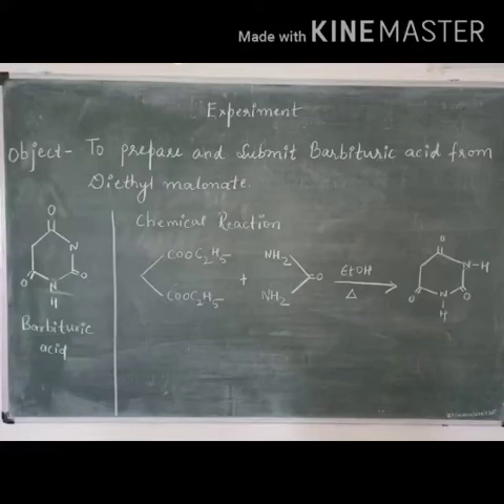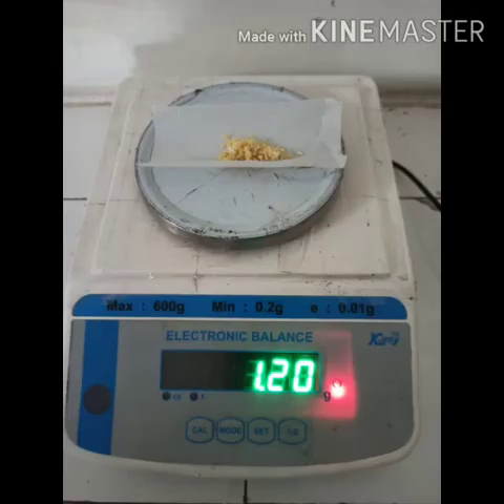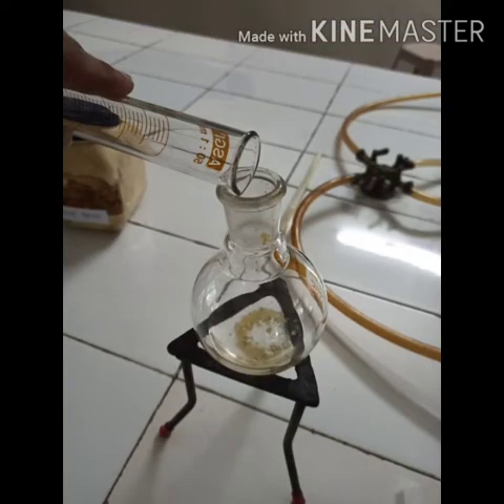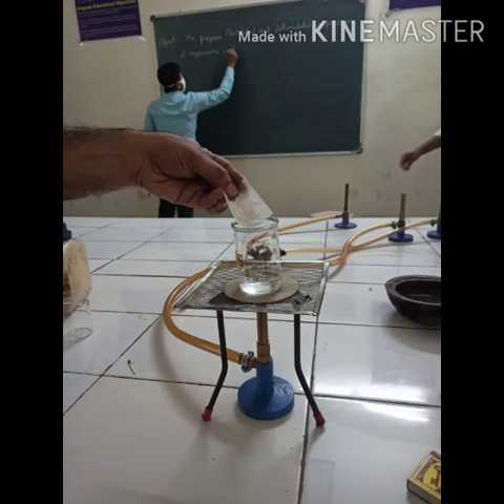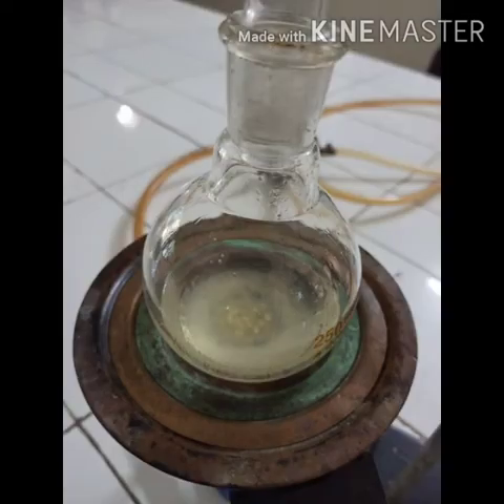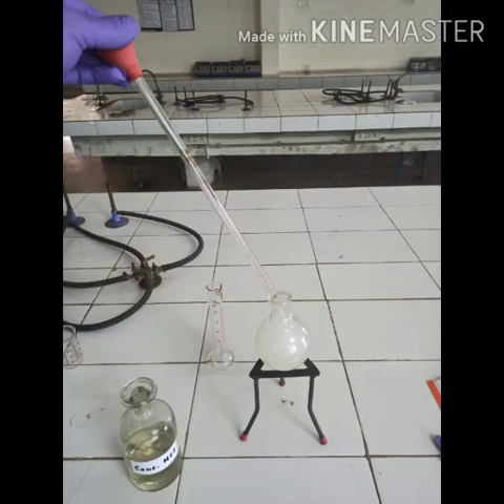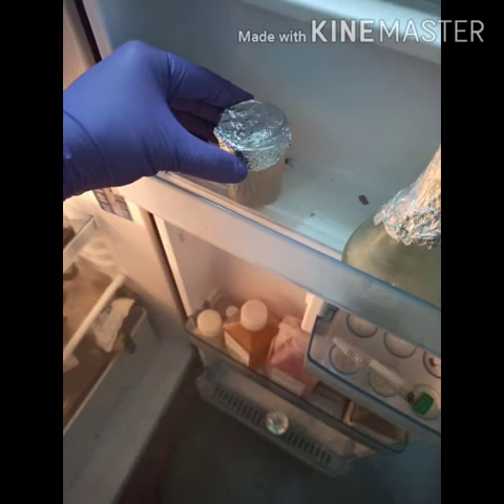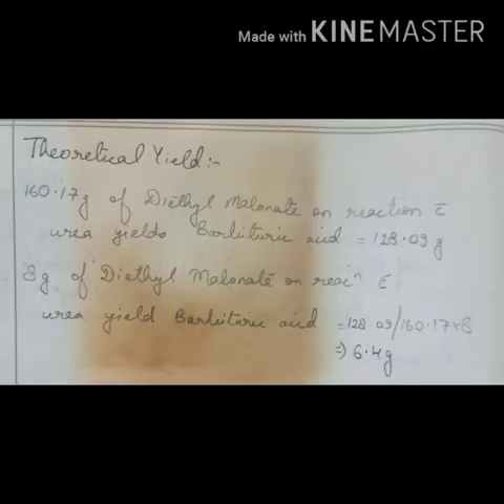To prepare and submit Barbituric acid from Diethyl malonate .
Barbituric acid preparation in lab
Preparation of Barbituric acid from Diethyl malonate
Medicinal chemistry 3rd
B pharmacy 6th sem